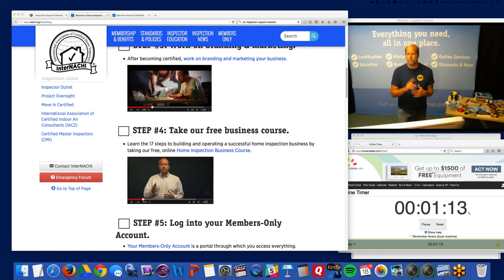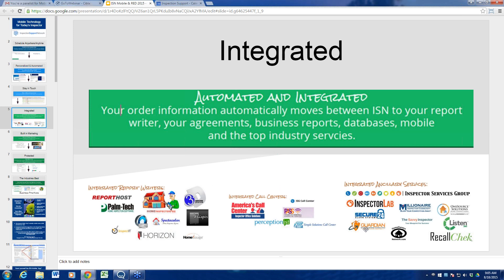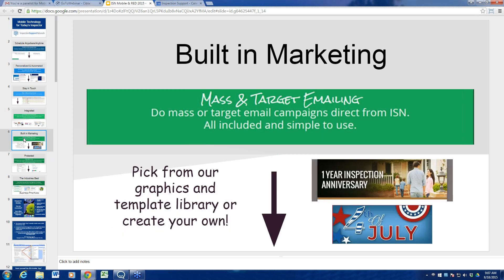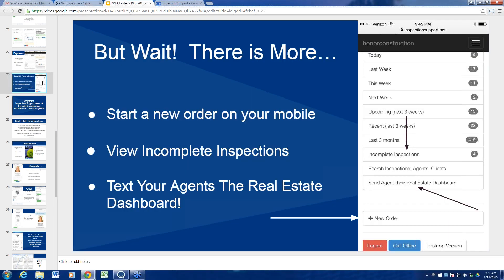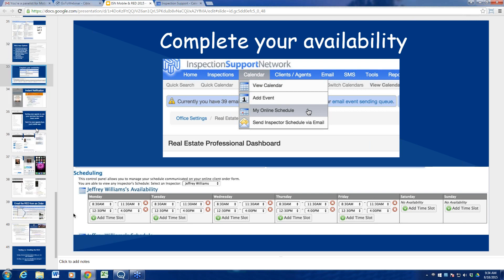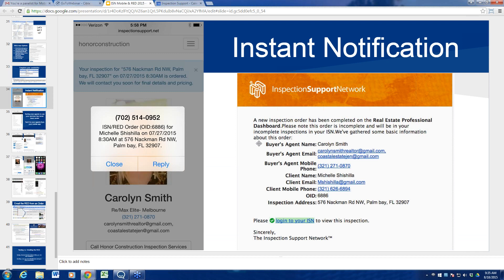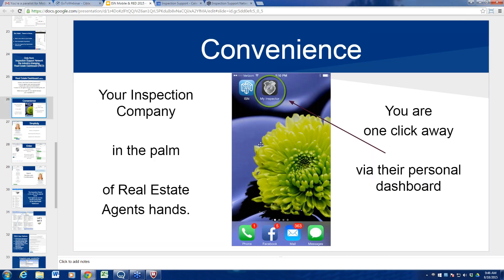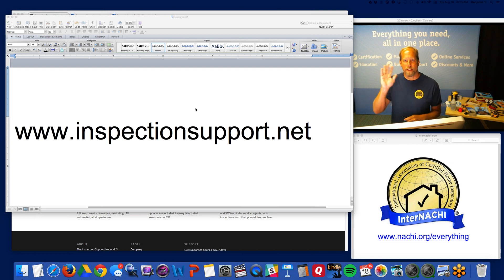Mobile Technology for Today's Inspector Class